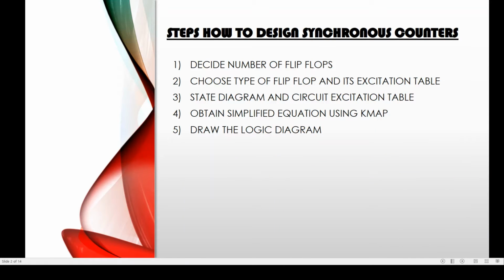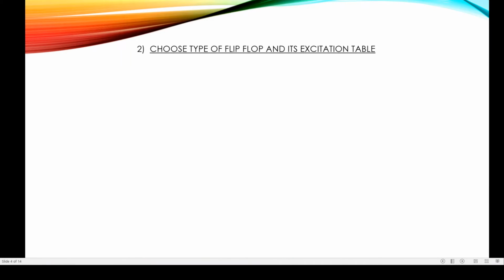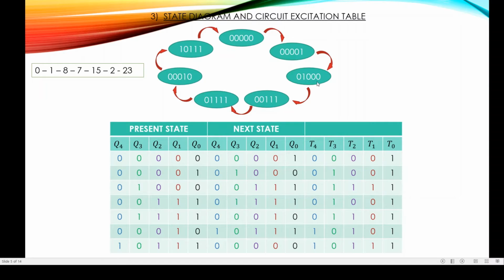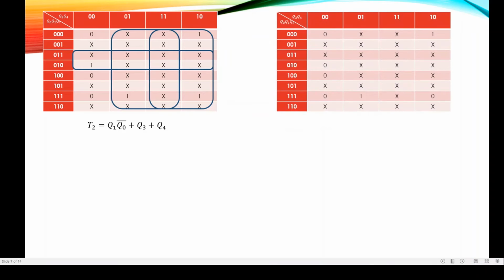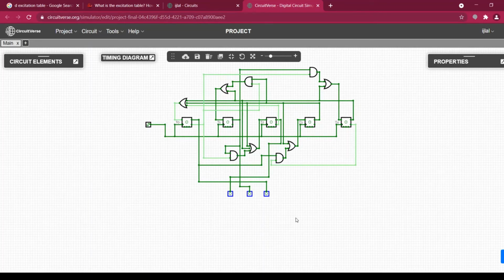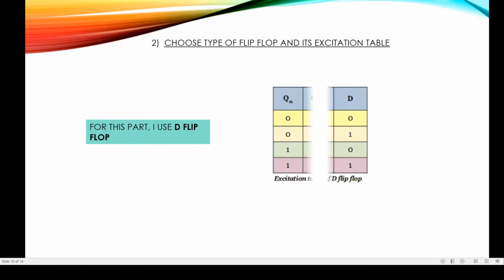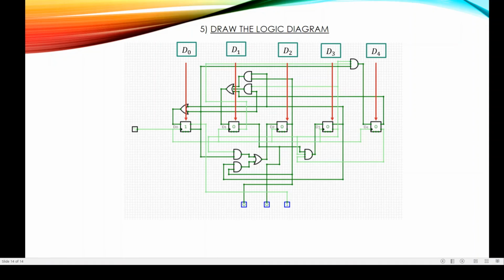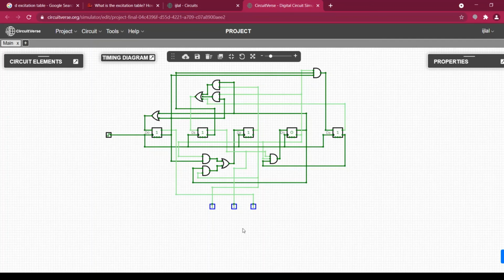FINAL PROJECT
FINAL CLASS PROJECT
EEEB1034
UNITEN

This video is about my project explaining the synchronous counter base on my ID number.